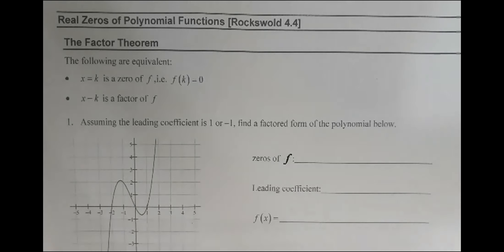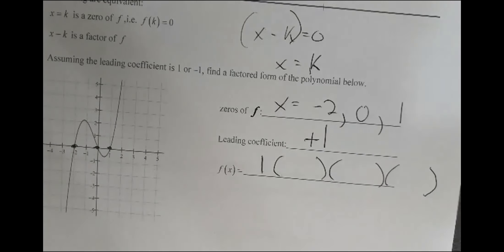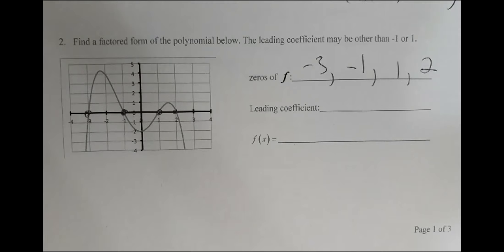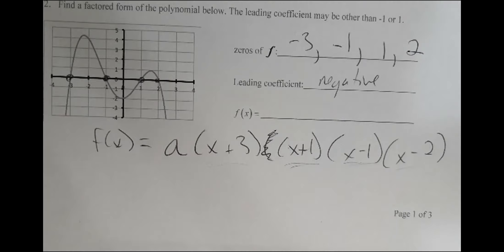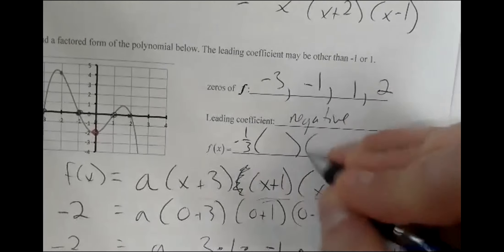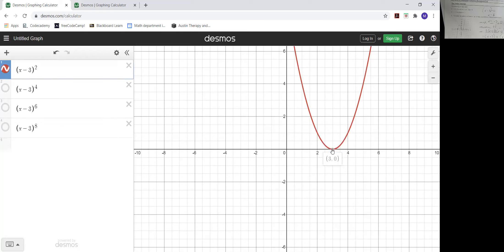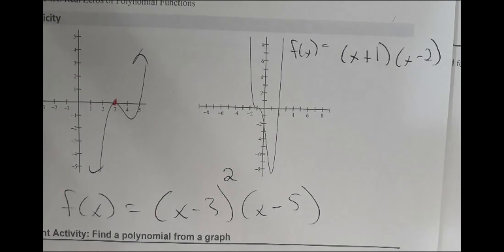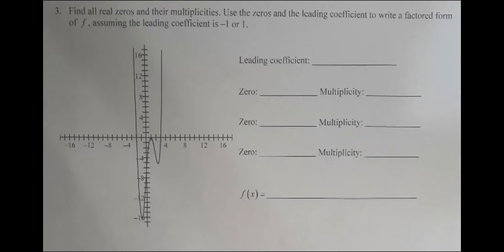Algebra Express Rockswold 4.4